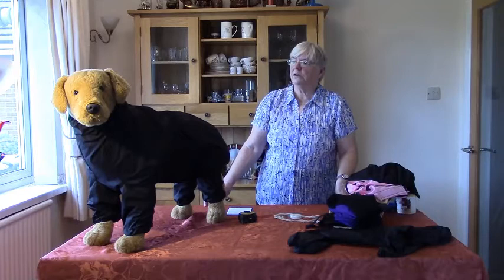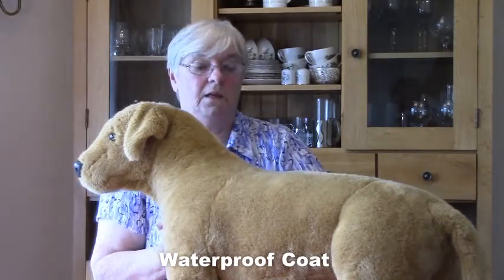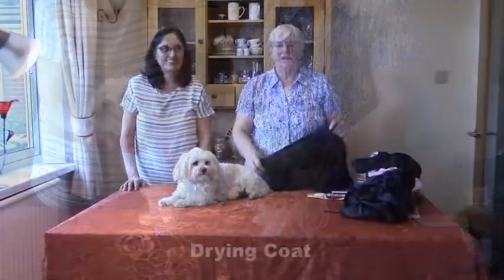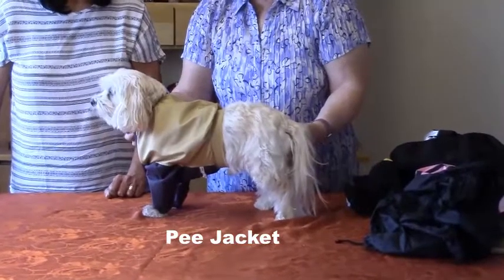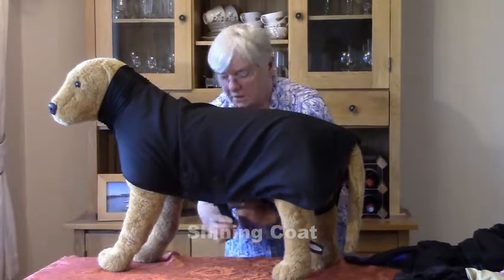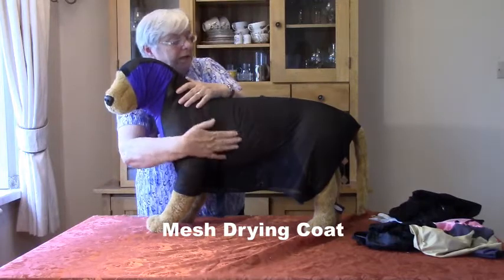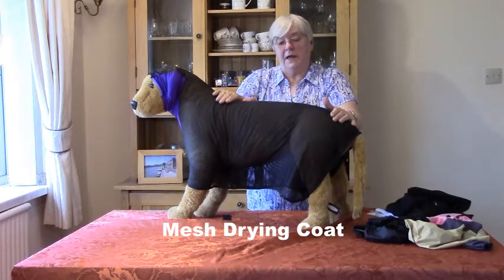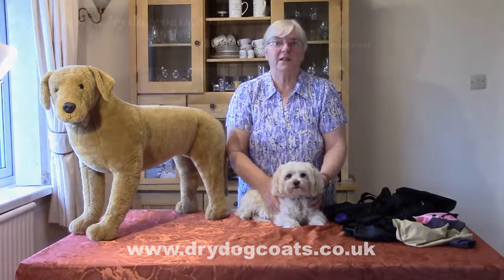drydogcoats The Original Mesh Drying Coat, Waterproof, Shine, Sani Pants And P Jacket.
drydogcoats.co.uk
How to measure your Dog for our different coats.